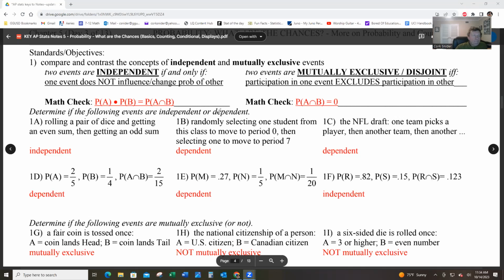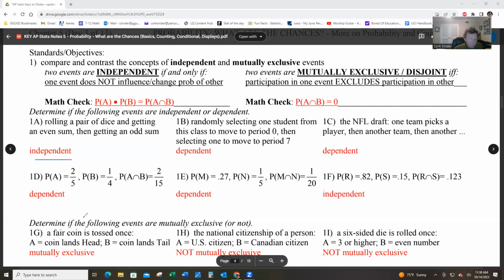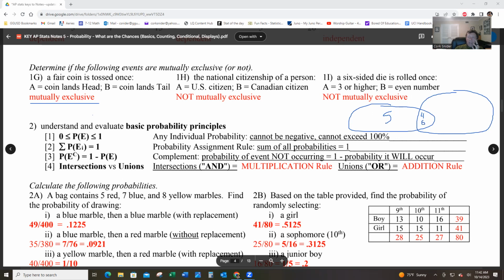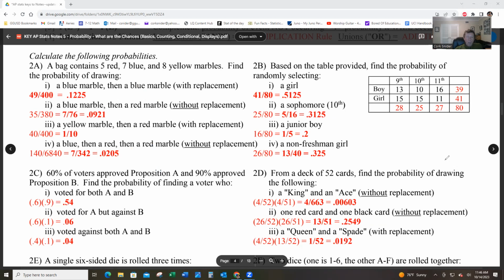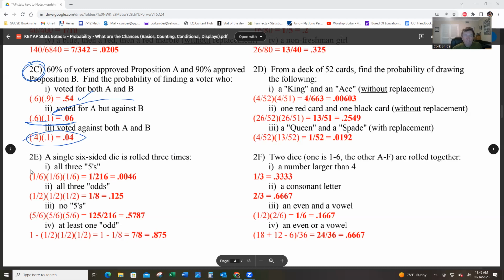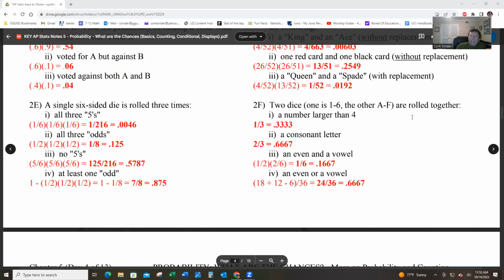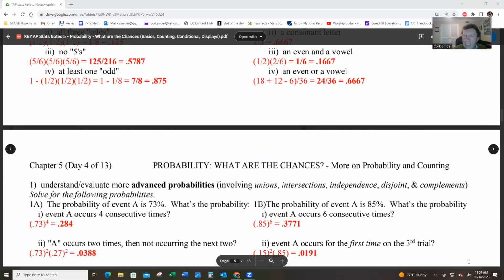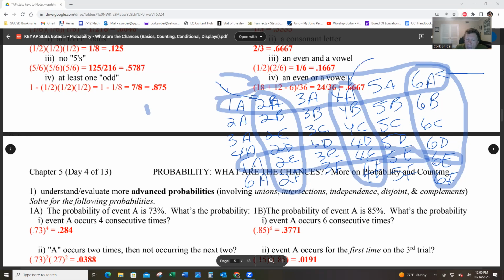Stat nation Chapter 5, day 3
Independent and mutually exclusive events.